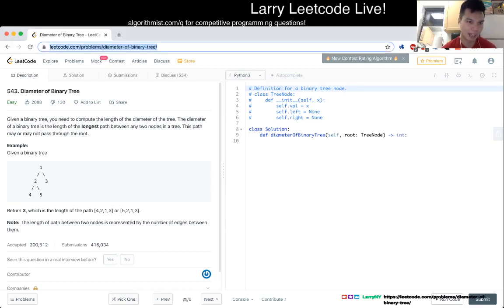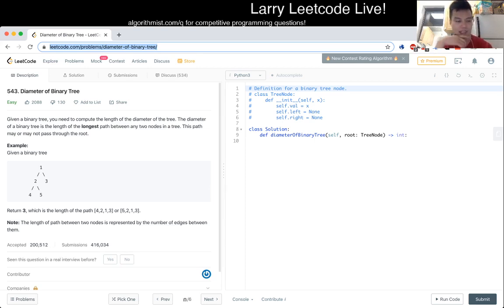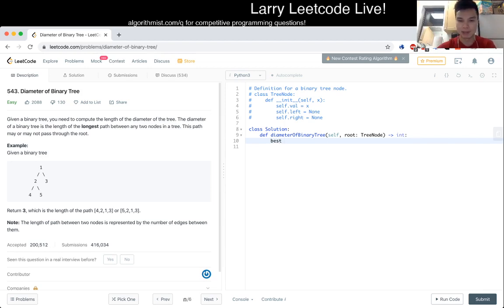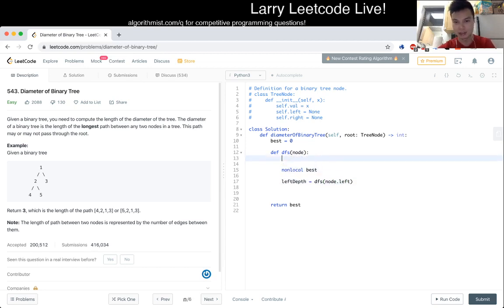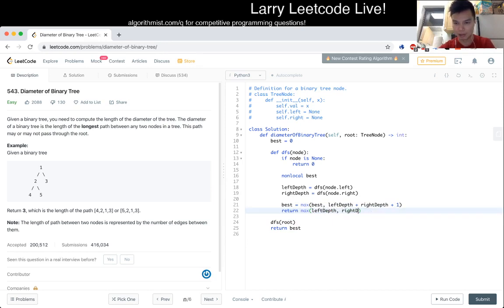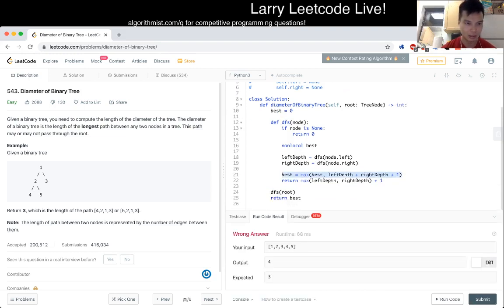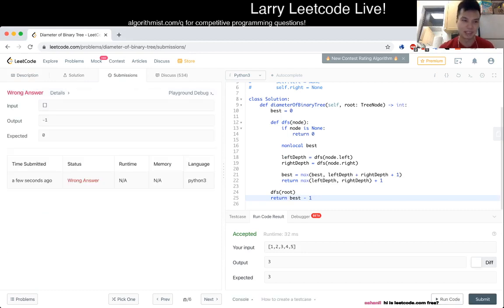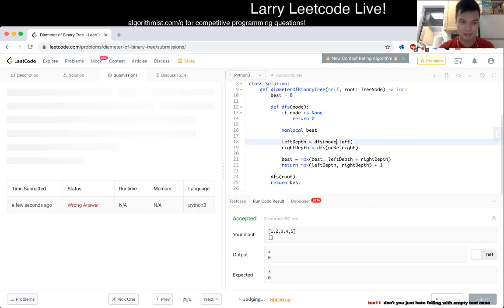543. Diameter of Binary Tree (Leetcode Easy)